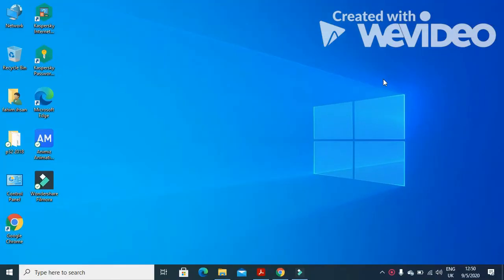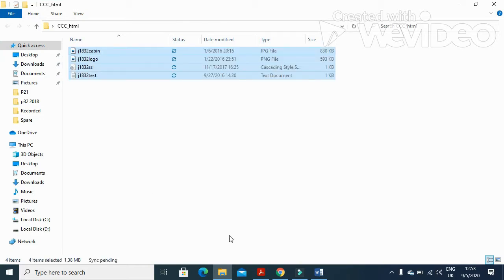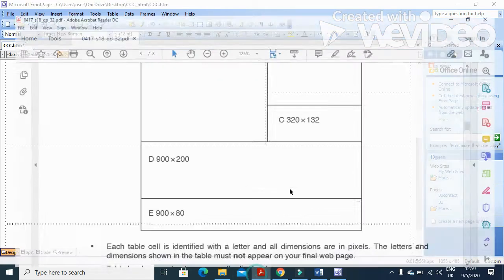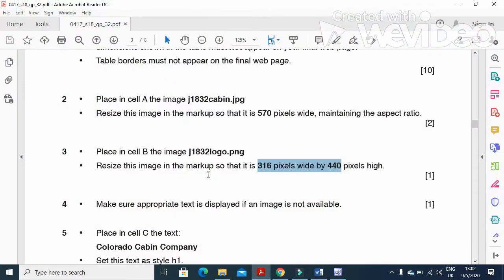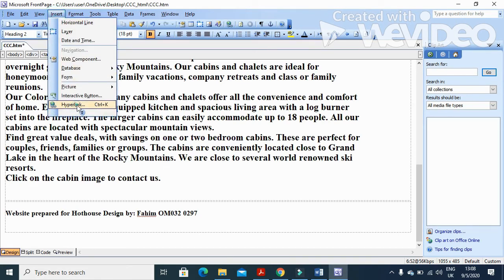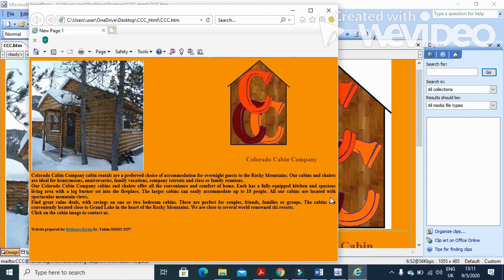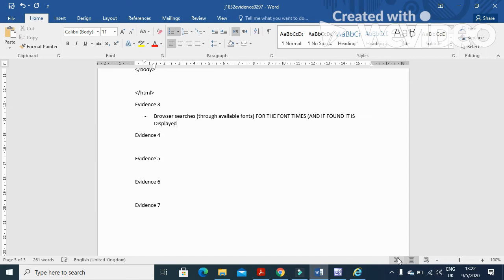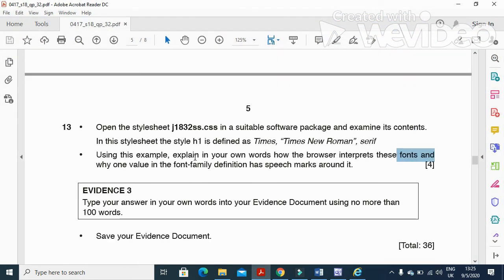IGCSE ICT 0417/P32/2018 May - June (Web page)